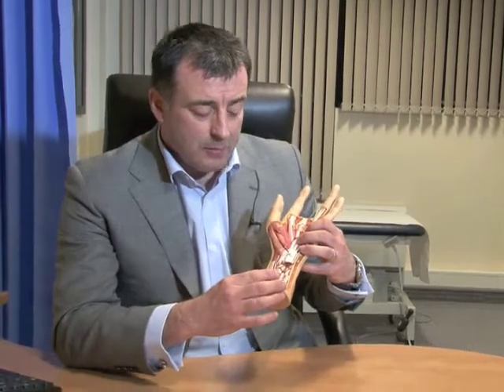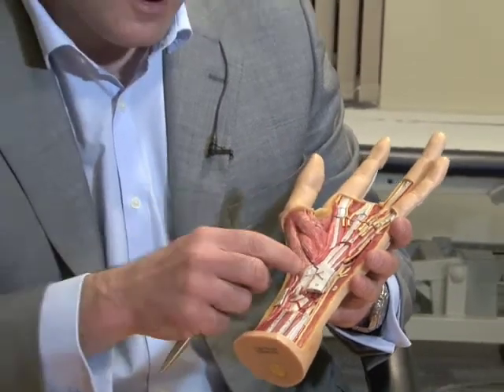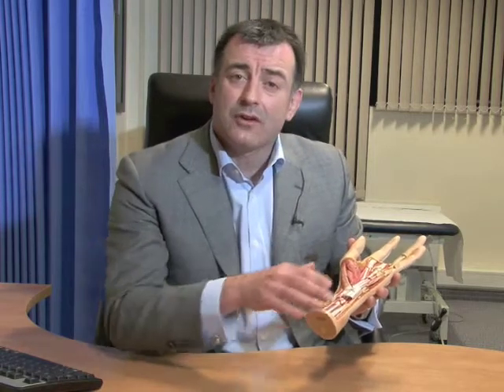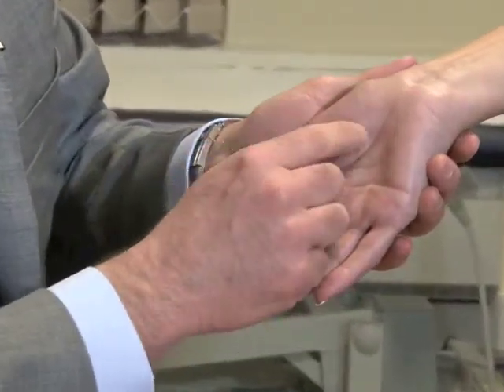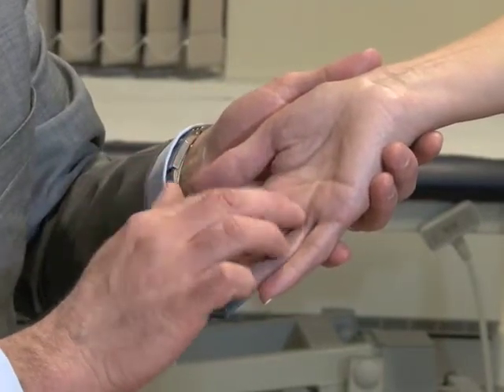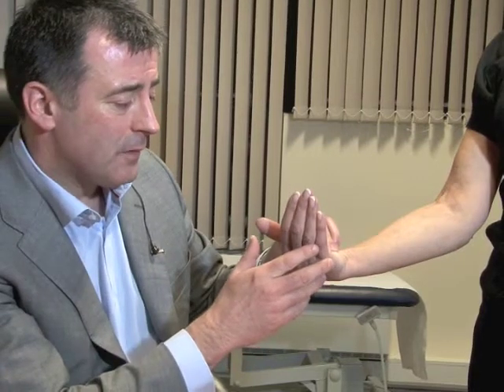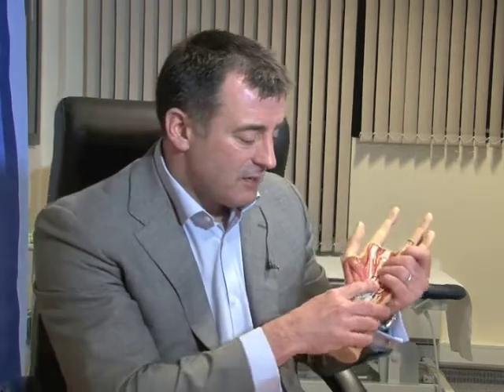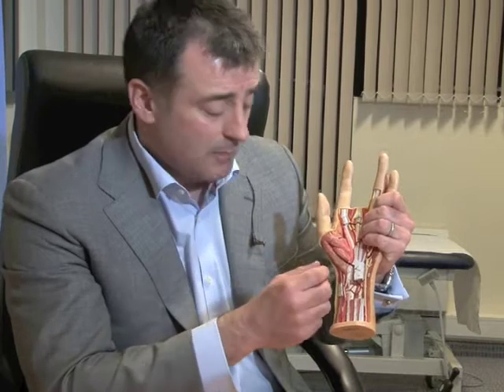Carpal Tunnel Syndrome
Information on Carpal Tunnel Syndrome surgery by Consultant Hand and Wrist Surgery, Mr. Mike Hayton